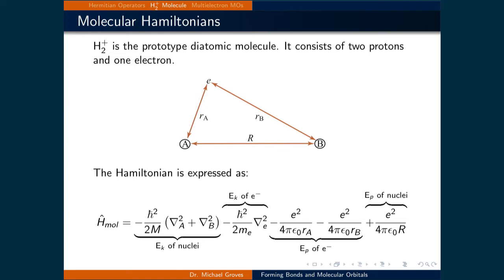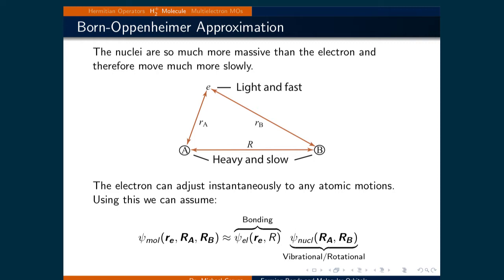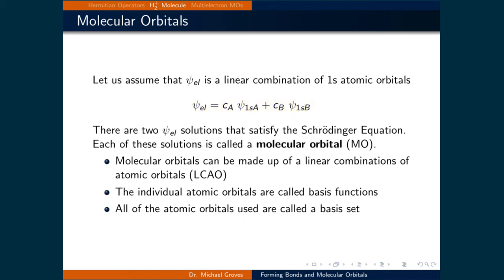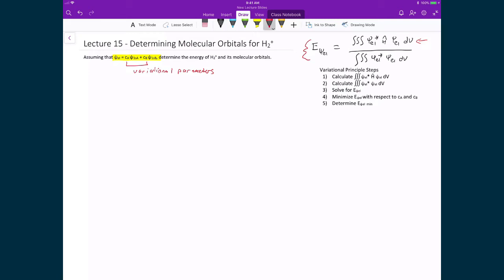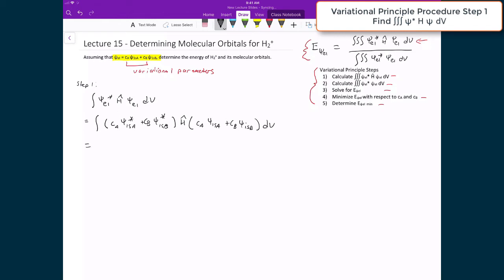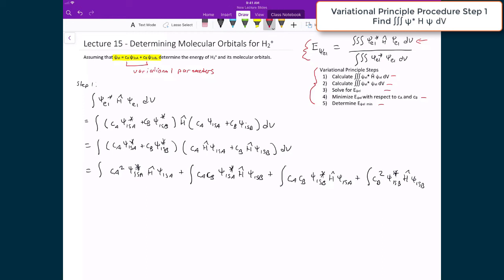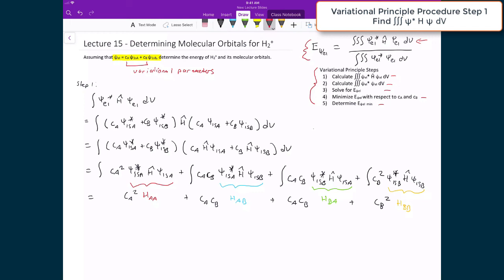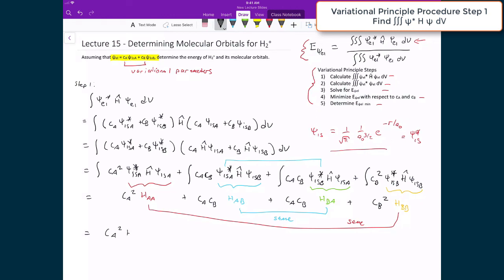Lecture 15 (2 of 6) - H2+ Setup